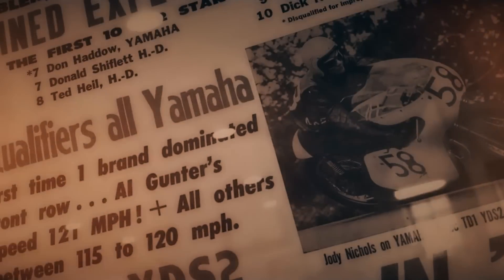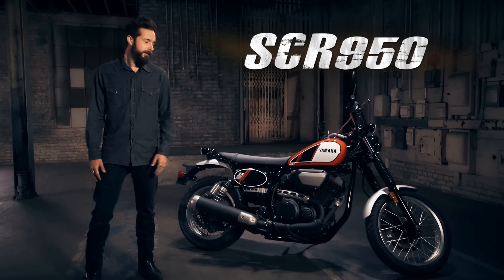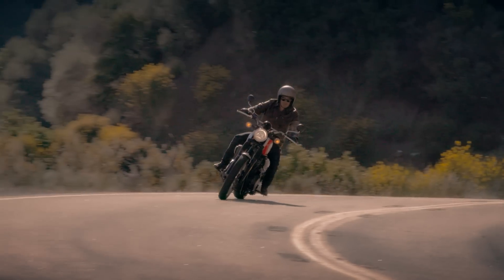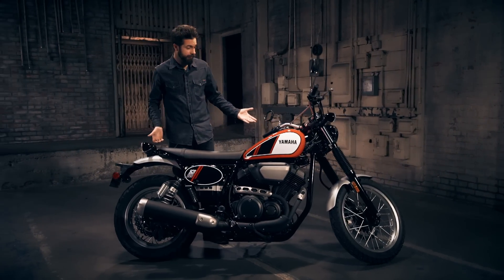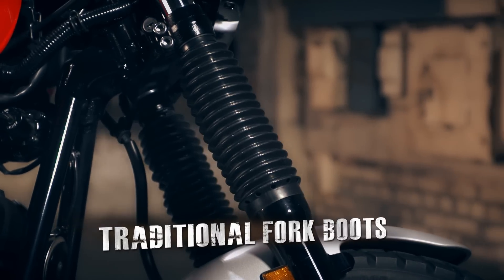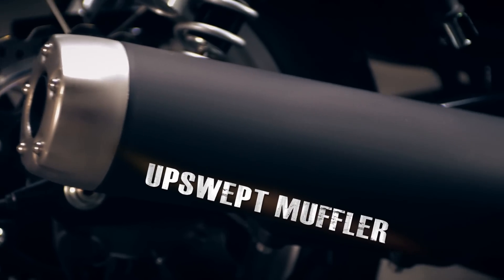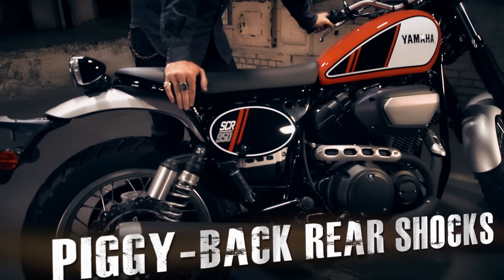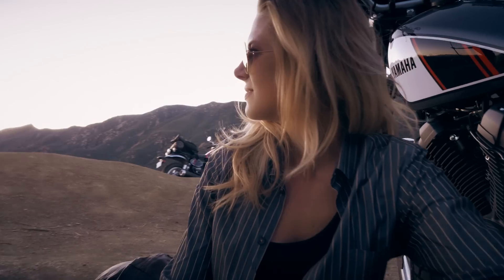2017 Yamaha SCR950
Distinct scrambler style, modern technology, and a pulsating 942 cc V-twin, the SCR950 blurs the line between past and present.